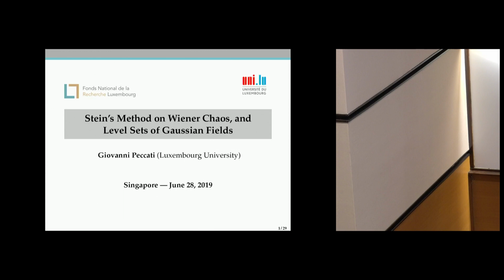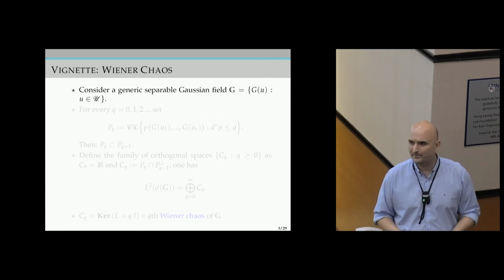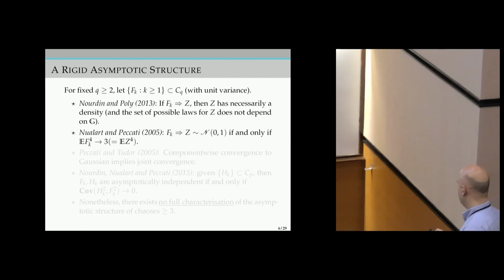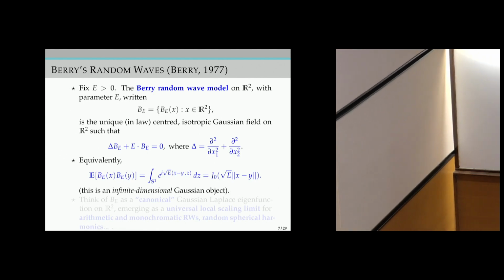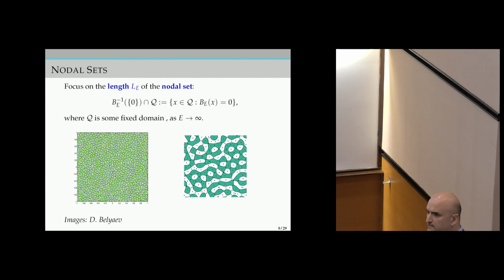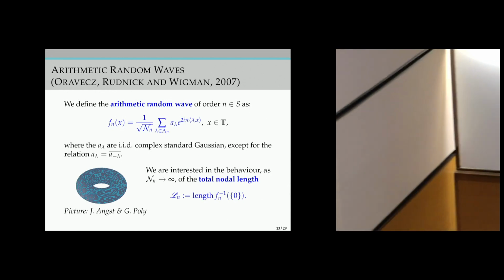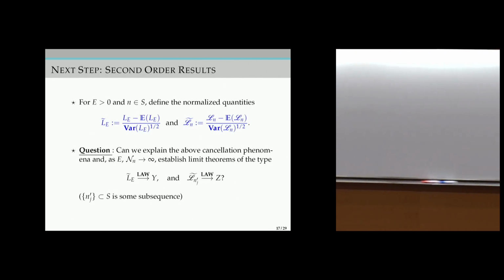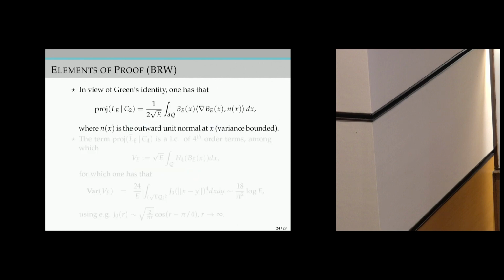Stein's method on Wiener chaos, and limit theorems for level sets of Gaussian fields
Giovanni Peccati
Université du Luxembourg, Luxembourg